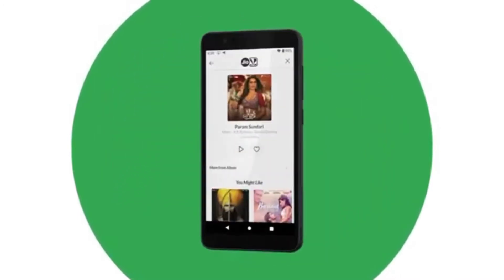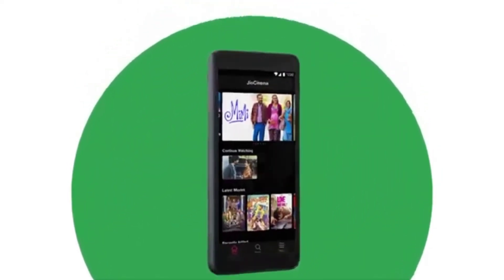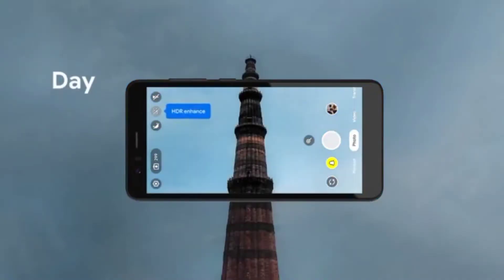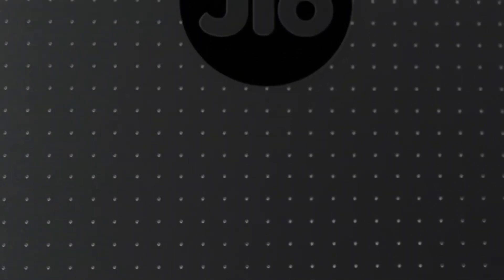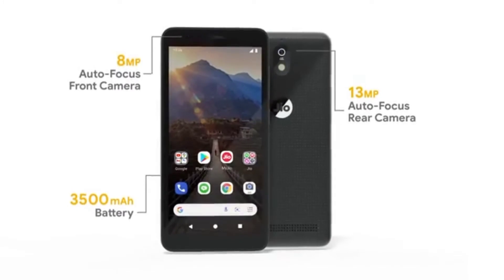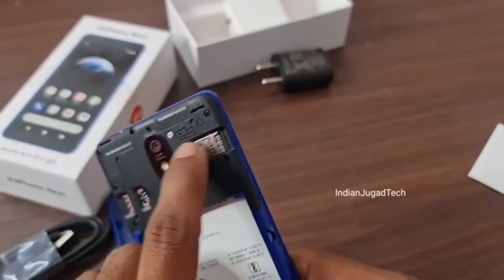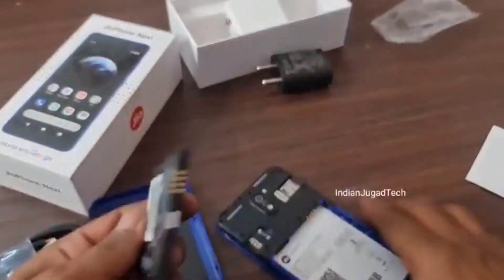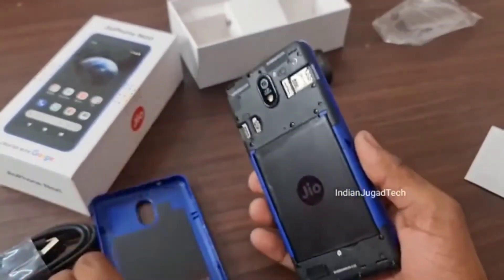Jio phone next Unboxing Online buy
jio phone next unboxing
jio phone nxt unboxing
jio phone nxt unboxing video
mobile unboxin
mobile unboxing shorts
vivo mobile unboxing shorts
iphone 13 unboxing
iphone 13 unboxing technical guruji
jio phone next price